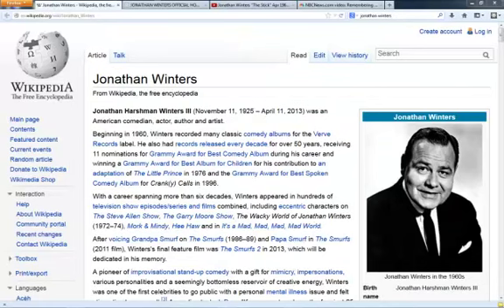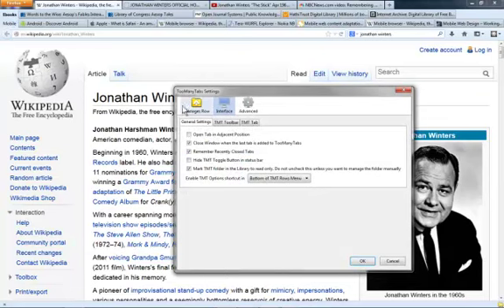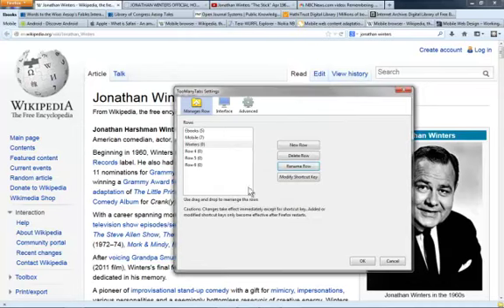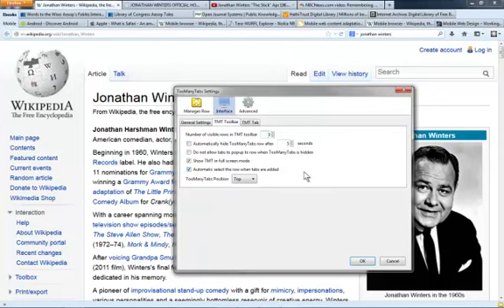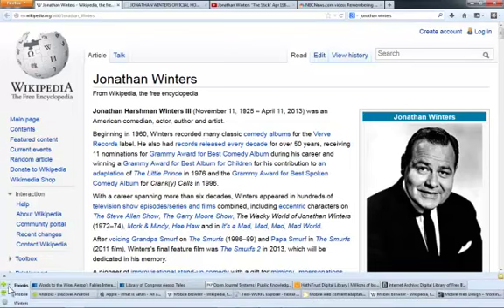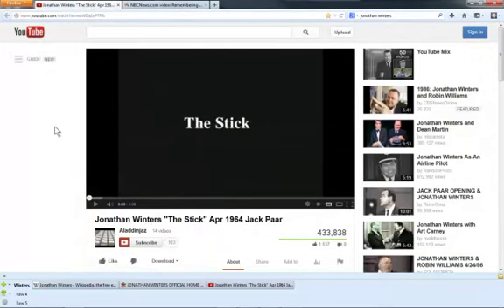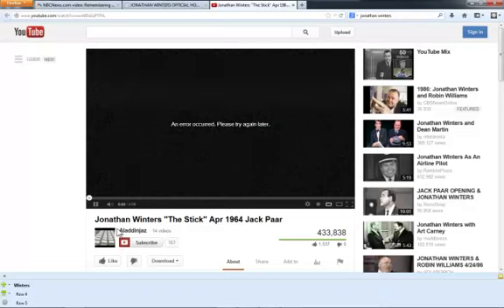An Ounce of Help: TooManyTabs for Firefox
A quick overview of a Mozilla Firefox extension that can help if you routinely keep many tabs open in your browser.